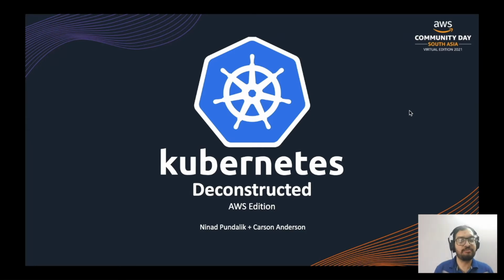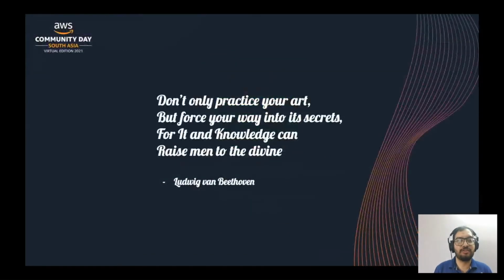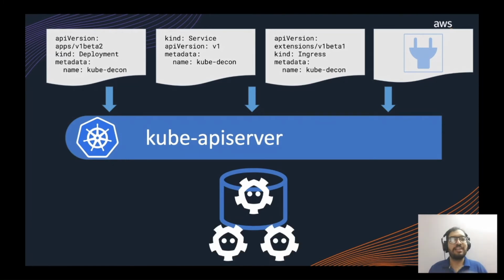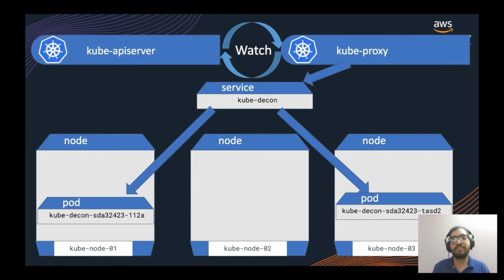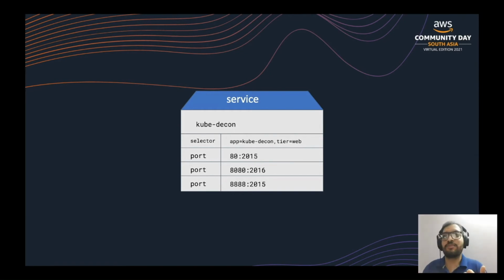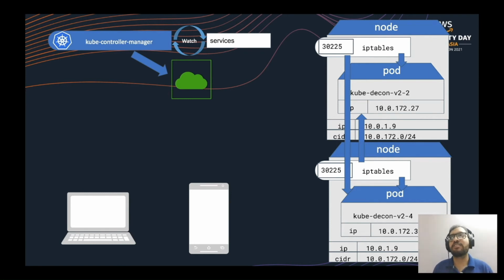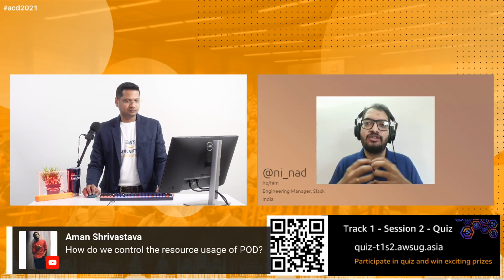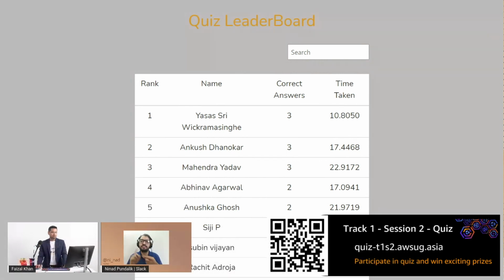ACD2021 - T1S2 - Kubernetes Deconstructed - AWS Edition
ACD2021 - T1S2 - Kubernetes Deconstructed - AWS Edition by Ninad Pundalik

AWS Community Day South Asia 2021 - Virtual Edition is a two-day free community-led online conference organized by the AWS User Groups from Bangladesh, India, Nepal, Sri Lanka. It features Keynotes, technical discussions, and workshops led by industry leaders.

Community Day events deliver a peer-to-peer learning experience, providing developers with a venue for them to acquire AWS knowledge in their preferred way: An event “by the community, for the community”

Find an AWS user group near you and join today to participate in community activities, share your knowledge and experience.